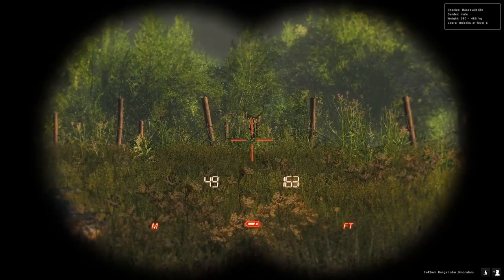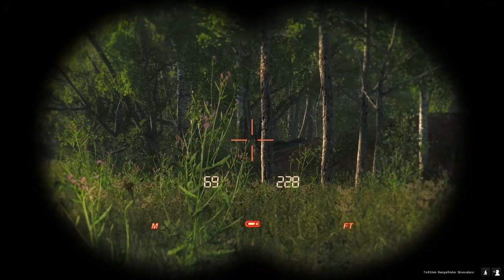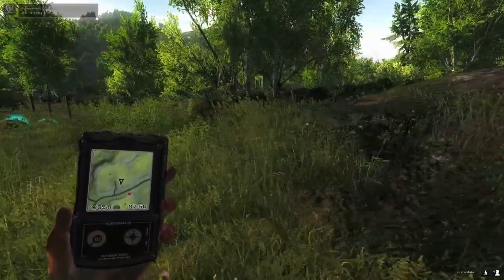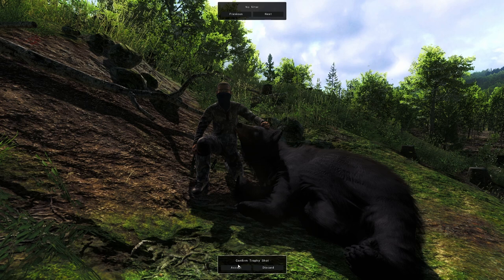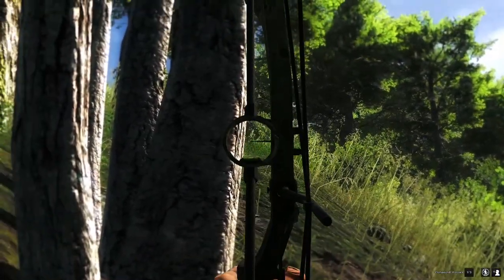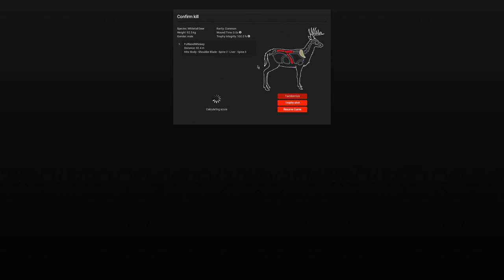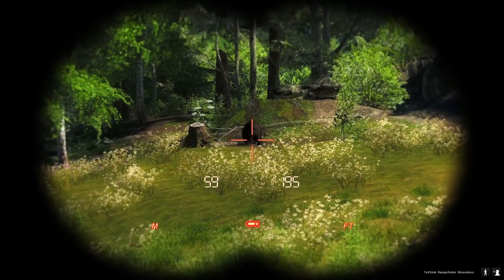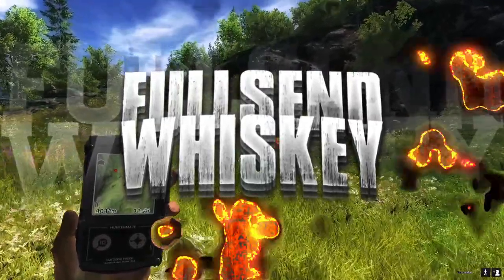Chasing Giants of the Forest! theHunter: Classic Competition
The search for the 380+ Roosevelt elk is under full swing! To get top 10 in this Hunter Classic competition we need to find one that's also max weight. I've had decent luck with roseys but can it continue when it's game time?

Thanks to our awesome members: @ianc7713, @sethslayton7467

Newest merch design, the muley addict. For those addicted to the massive racks that mule deer grow.

Uploads happen every Monday, Wednesday, and Saturday!